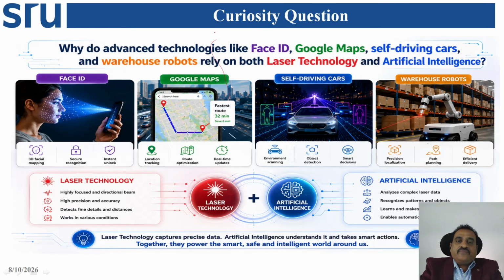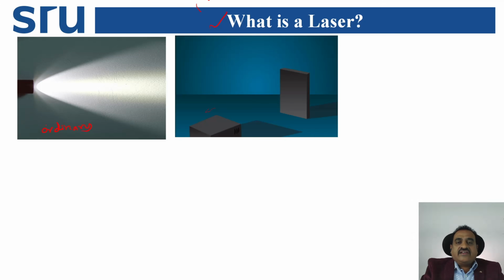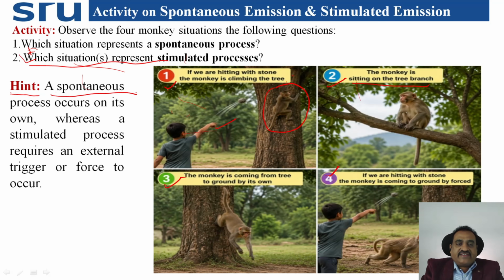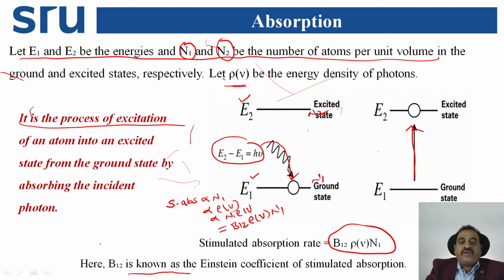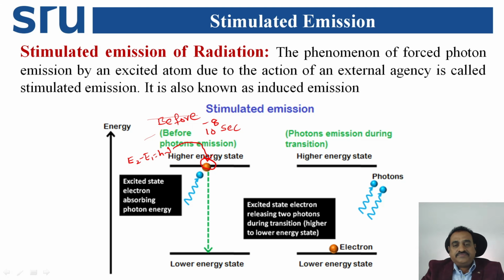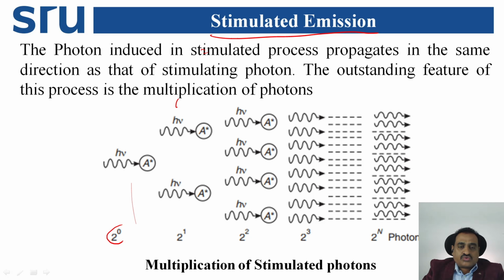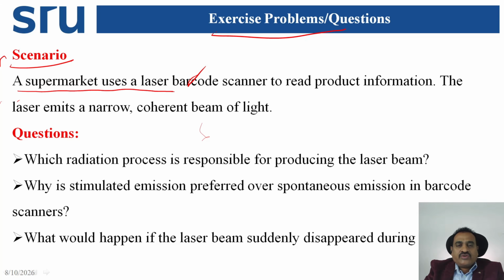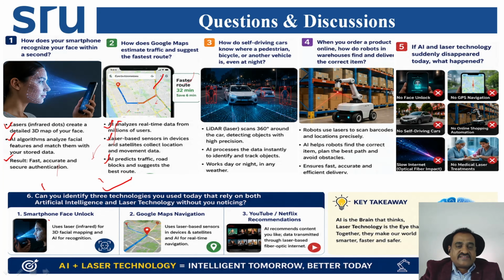Laser - Absorption, Spontaneous and Stimulated Emission By Dr. E. Purushotham